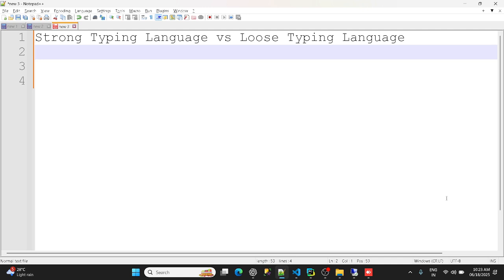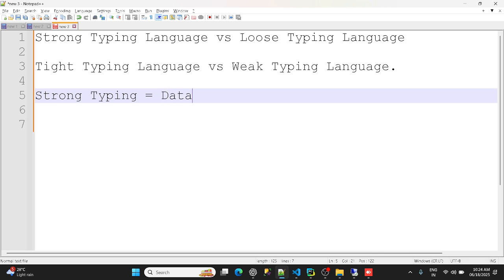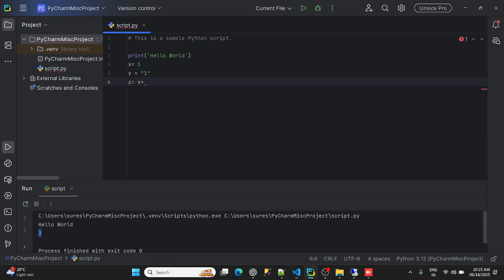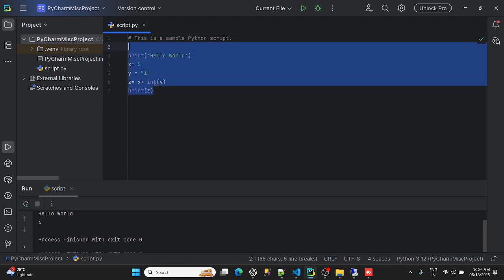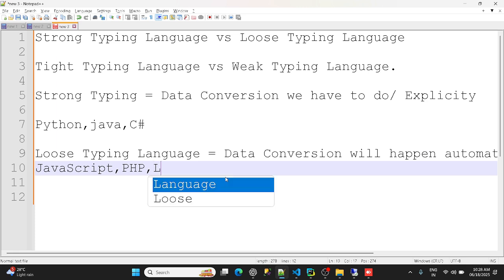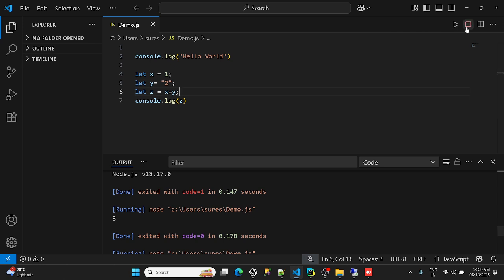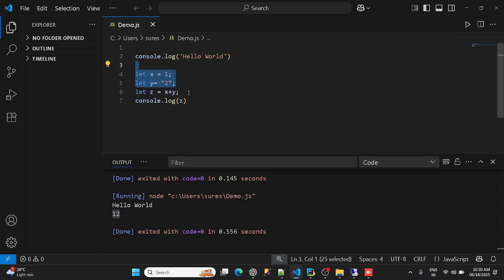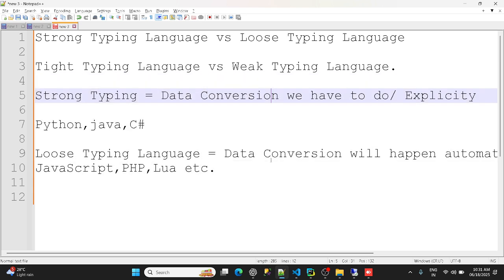Strongly Typyed Langauges vs Weakly typed langauges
🔍 Strongly Typed vs Weakly Typed Languages – What's the Difference?

In this video, we break down the key differences between strongly typed and weakly typed programming languages with simple examples. Whether you're a beginner learning programming or just curious about how different languages handle data types, this video is for you!

📌 Topics Covered:

What is a strongly typed language?

What is a weakly typed language?

Real-world examples in Python, Java, JavaScript, C#, and more

Pros and cons of both approaches